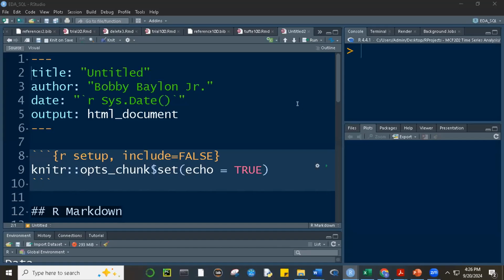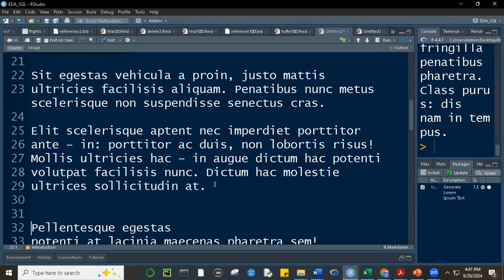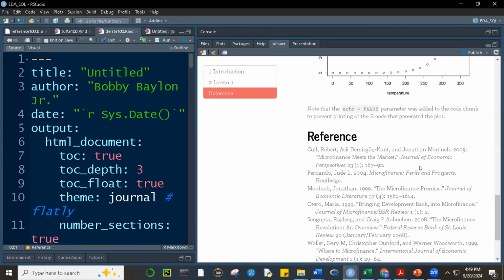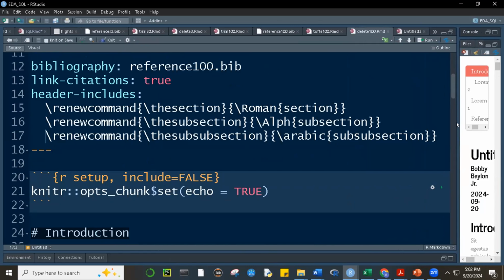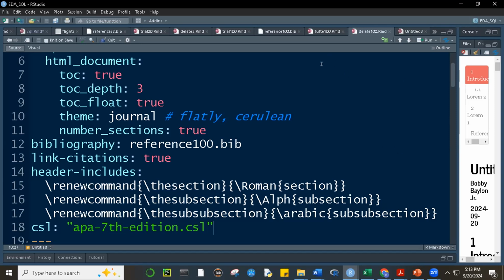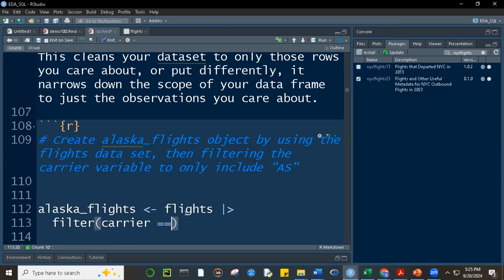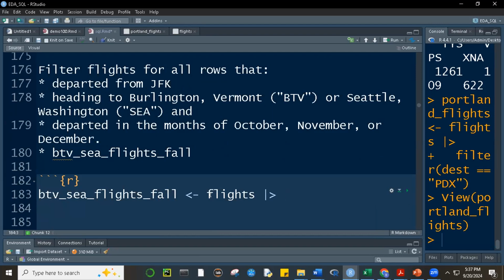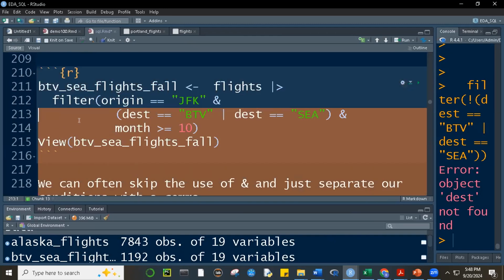FINLYTS Sept 20, 2024 Rmd, Bibliography, EDA filter